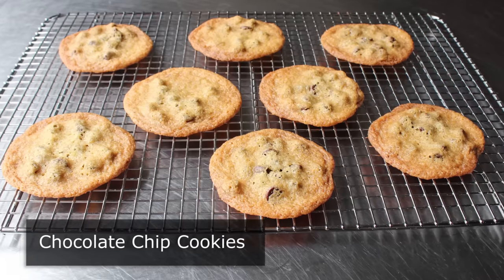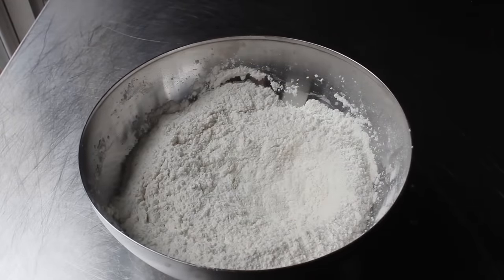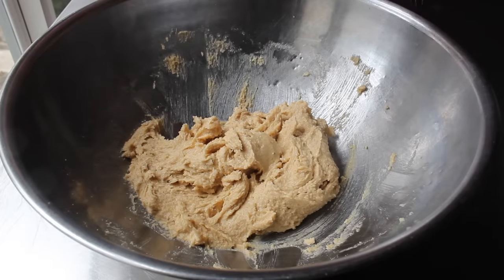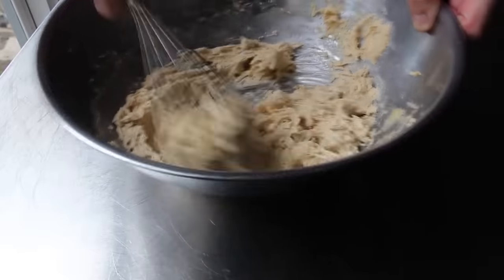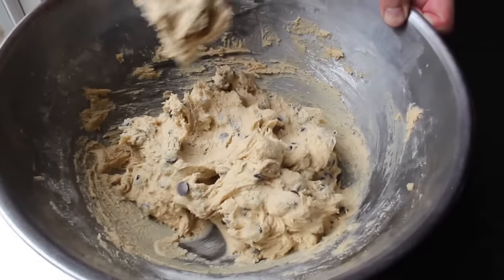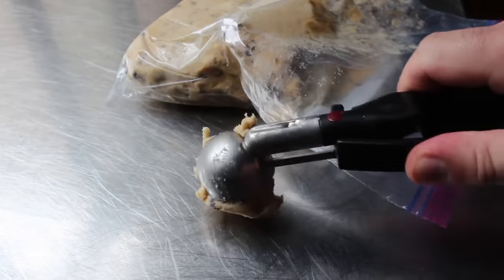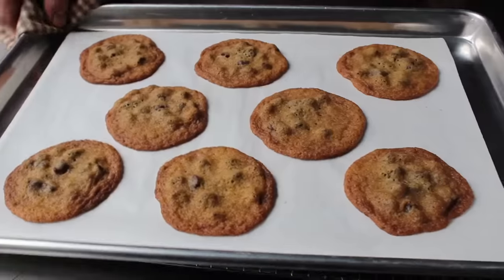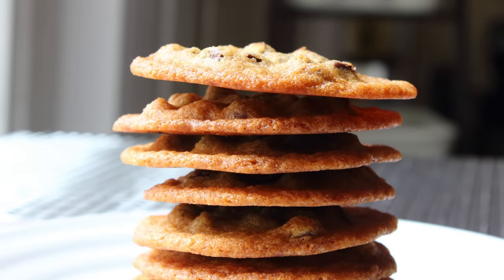Perfect Chocolate Chip Cookies - Easy No-Mixer Chocolate Chip Cookies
Learn how to make Chocolate Chip Cookies! for the ingredient amounts, extra information, and a thousand more video recipes! I hope you enjoy this easy Chocolate Chip Cookies recipe!